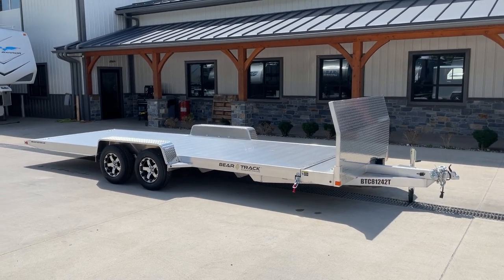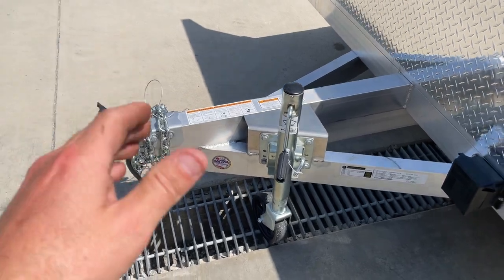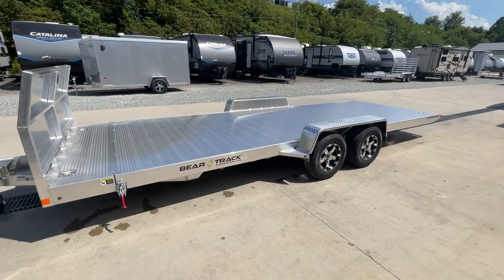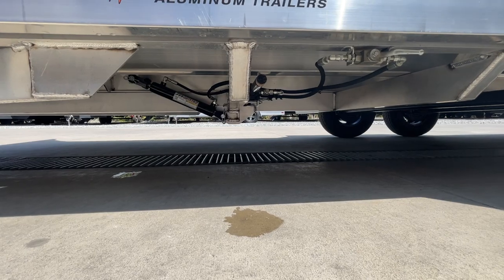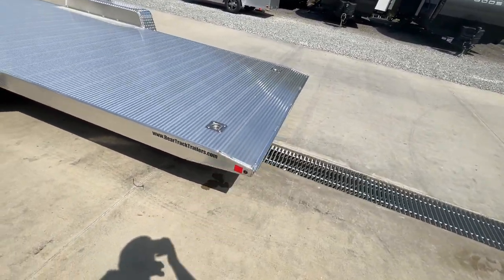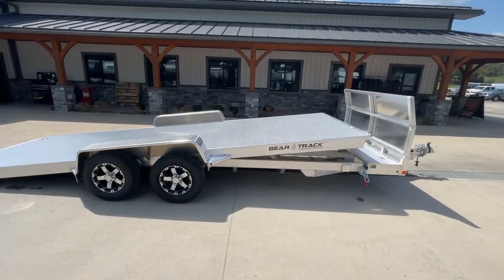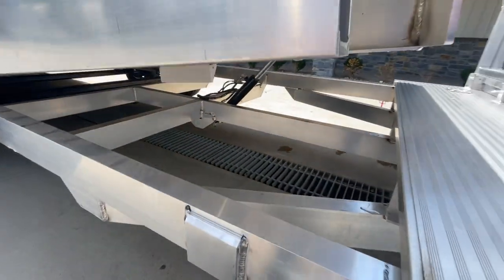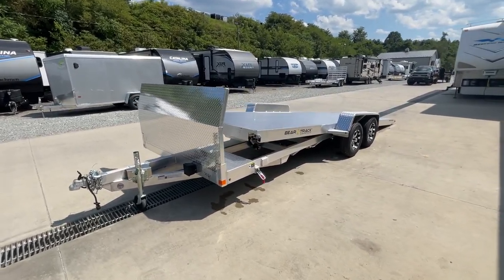Bear Track 7x20' All Aluminum Gravity Tilt Car Hauler Trailer 7000# GW BTC81242T-070